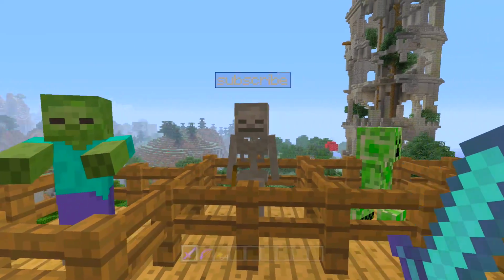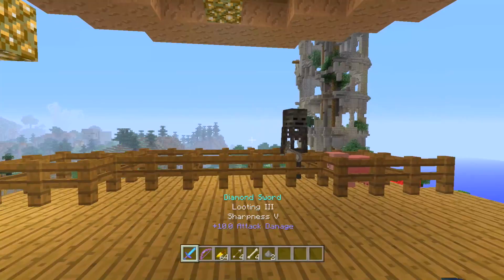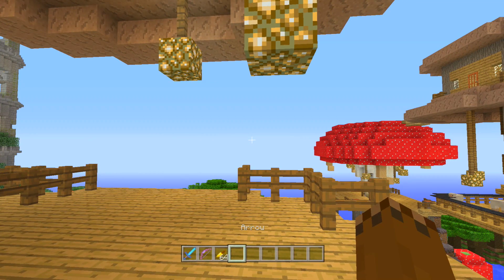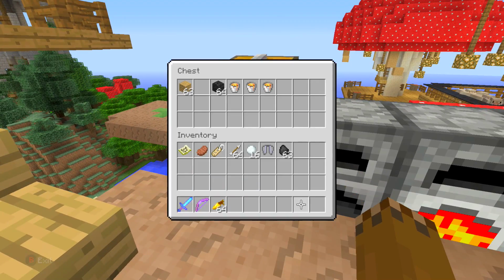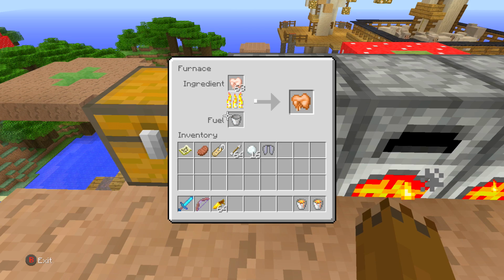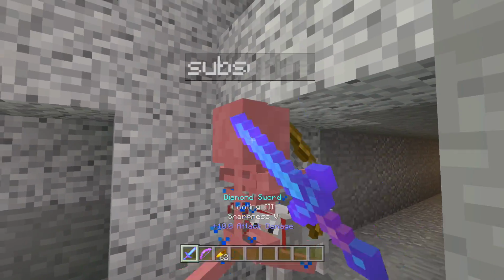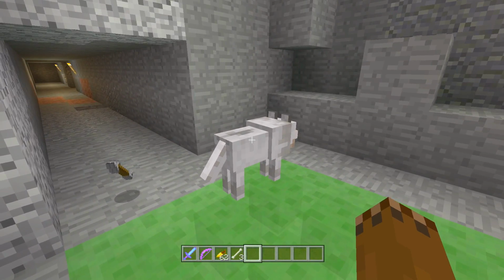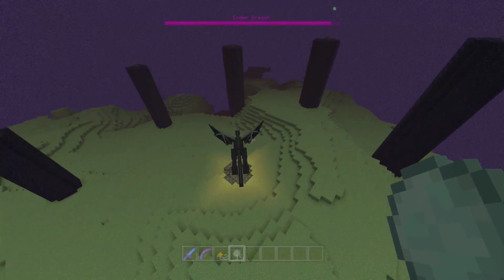TOP 5 SURVIVAL TRICKS YOU DIDN'T KNOW!! - Minecraft Top 5 Tips And Tricks For Survival!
➤ GamerTag: LegendaryP0tat0

🔴 STREAM RULES:

➸ No Spamming!
➸ No fighting!
➸ No links (Without permission)
➸ No advertising!